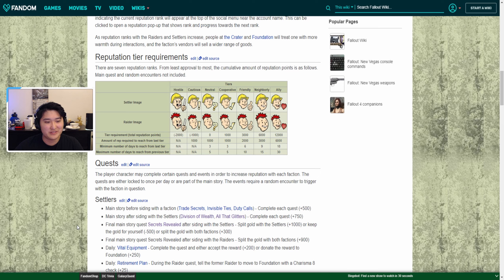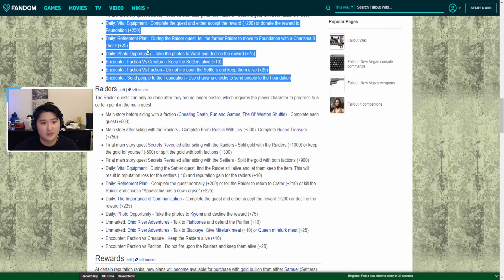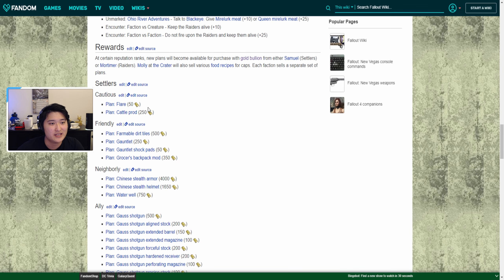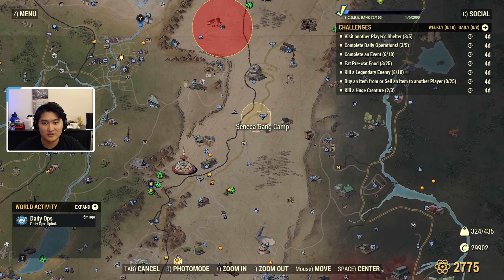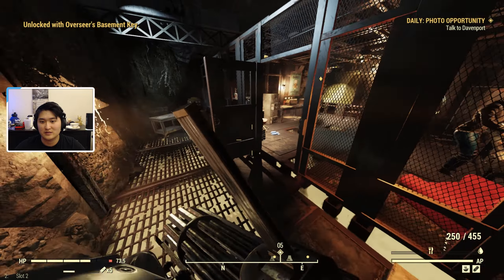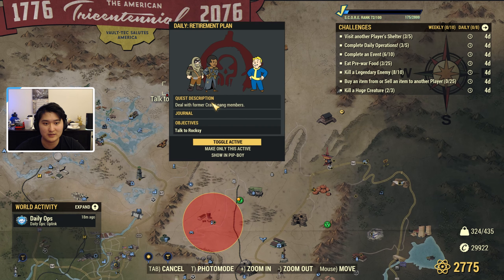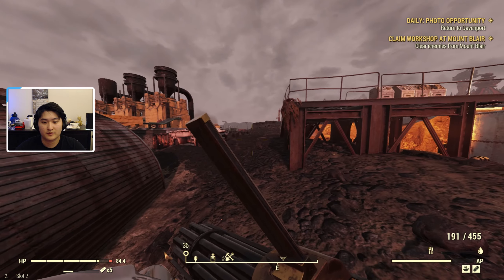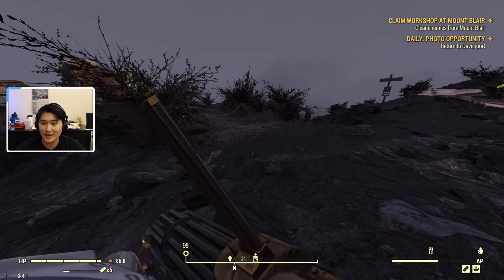How to get and max SETTLER REPUTATION POINTS in FALLOUT 76 | "Beginner" Guide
Hey all! Today I showcase how the reputation works and how to get points for the Settler faction in Fallout 76. I also talk about how many points you need for each tier of the relationship system and the corresponding rewards that are unlocked for purchase using gold bullion.

Tier requirements (total reputation points)
Hostile: -2000
Cautious: -1000)
Neutral: 0
Cooperative: 1000
Friendly: 3000
Neighborly: 6000
Ally: 1200

It will take you at LEAST 60 days of settler dailies to become allied status starting from neutral status or at MOST 36 days

If you have not already complete the main Wastelanders quest, I recommend doing all the quests for both factions before you have to make the final decision in order to have more reputation points after quest competition. (makes the grind easier)

How to get raider reputation points:
-Daily: Vital Equipment - Complete the quest and either accept the reward (+200) or donate the reward to Foundation (+250)
-Daily: Retirement Plan - During the Raider quest, tell the former Raider to move to Foundation with a Charisma 8 check (+25)
-Daily: Photo Opportunity - Take the photos to Ward and decline the reward (+75)
-Encounter: Faction Vs Creature - Keep the Settlers alive (+10)
-Encounter: Faction Vs Faction - Do not fire upon the Settlers and keep them alive (+25)
-Encounter: Send people to the Foundation - Use charisma checks to send people to the Foundation

Raiders Rewards Per Reputation Tier
Cautious:
Plan: Flare (50 Gold Bullion)
Plan: Cattle prod (250 Gold Bullion)

Friendly:
Plan: Farmable dirt tiles (500 Gold Bullion)
Plan: Gauntlet (250 Gold Bullion)
Plan: Gauntlet shock pads (50 Gold Bullion)
Plan: Grocer's backpack mod (350 Gold Bullion)

Neighborly:
Plan: Chinese stealth armor (4000 Gold Bullion)
Plan: Chinese stealth helmet (1650 Gold Bullion)
Plan: Water well (750 Gold Bullion)

Fallout 76 Reputation Info From Wiki (see for further details on bow and compound bow plan rewards):

0:00 Intro
0:29 TLDR - Settler Reputation Tiers
1:28 TLDR - Methods to Obtain Settler Reputation Points
3:40 1:28 TLDR - Settler Reputation Tier Rewards
4:48 Daily: Vital Equipment Gameplay Walkthrough
6:50 Daily: Photo Opportunity Gameplay Walkthrough
9:38 Daily: Retirement Plan TLDR
10:10 Daily: Photo Opportunity Gameplay Walkthrough Continued
11:11 Encounter Grinding Gameplay
13:36 Outro

♢More PoxiiPro♢